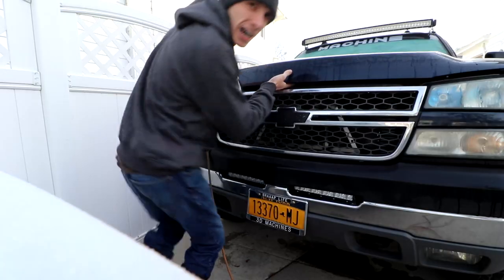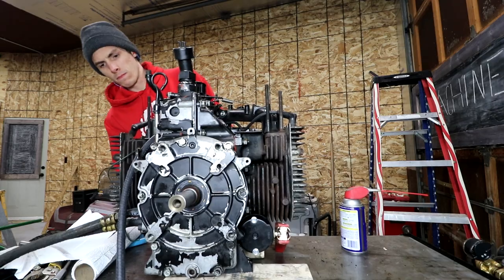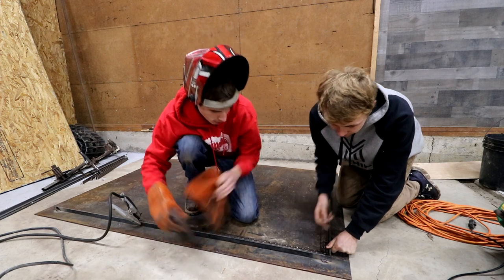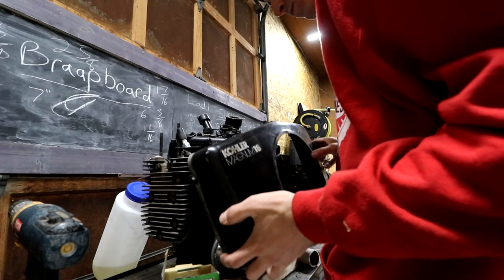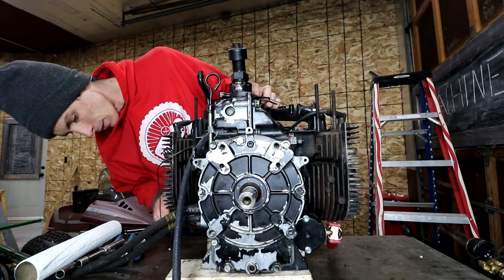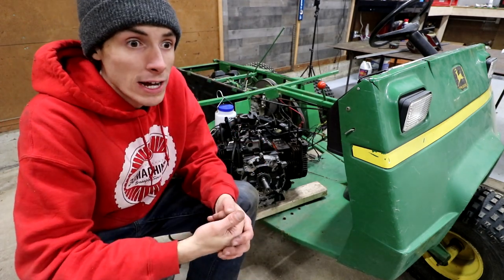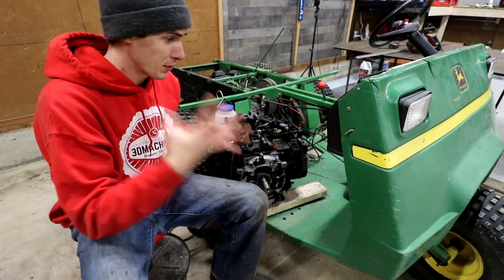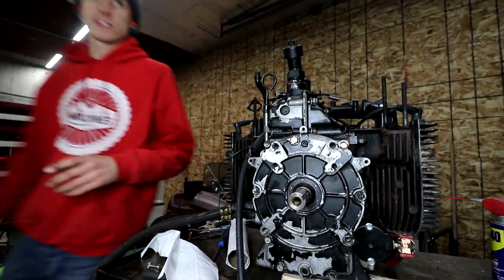THE NEW GATOR ENGINE RUNS!! *POWER*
That's right the Gator engine runs. And it sounds TOUGH!
It took a lot of work but we are now one step closer to having a moving GATOR! I am stoked. Should I go on a test Rip before the Supercharger install?
3DMachines out

FAN MAIL:
3DMachines